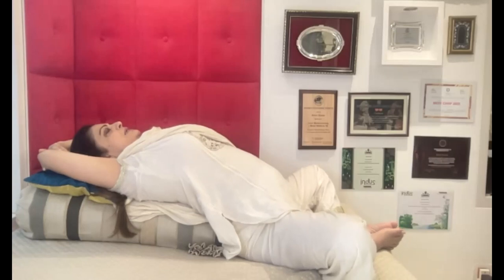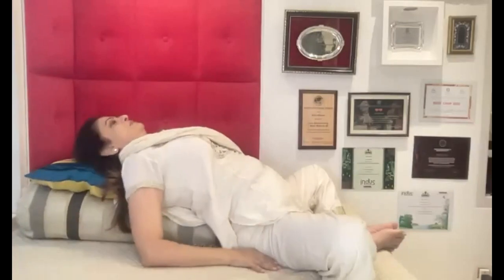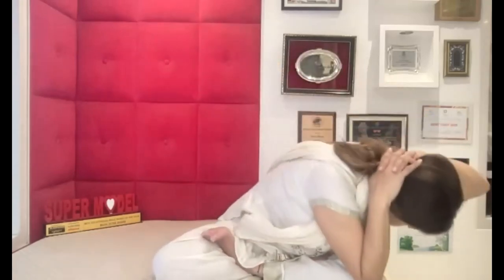Breathwork for longevity with releaving back pain.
About Bijal Yogdivine:
Bijal Doshi's YogDivine are highly reputed yoga classes in Mumbai combining a wealth of knowledge and experience of our founder Mrs. Bijal Doshi. Whether you want to improve your flexibility, accelerate recovery after an injury, or simply make a positive lifestyle change, Bijal's YogDivine has something to offer that will make you come join our classes. Bijal's Bollywood Yoga has gone viral crossing 1.4 Million Views!